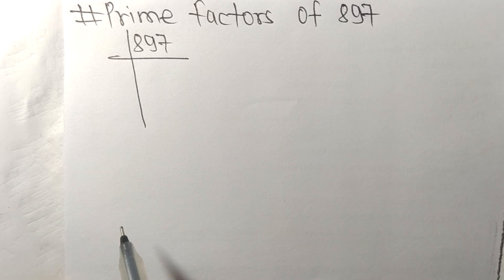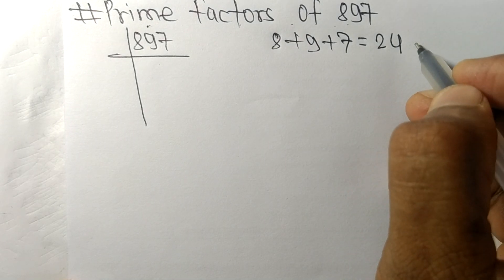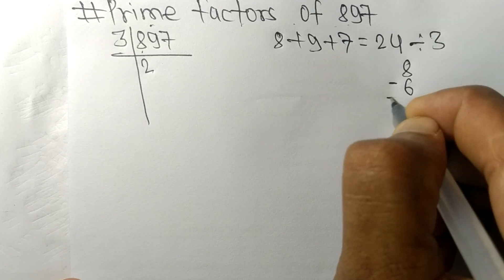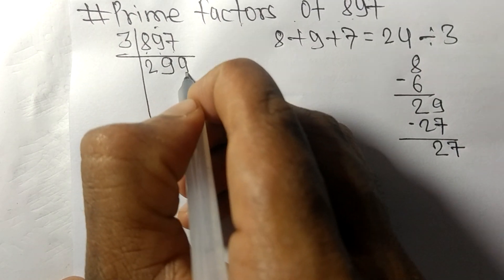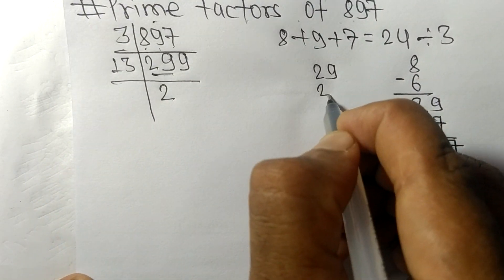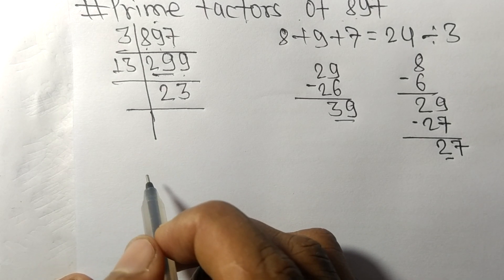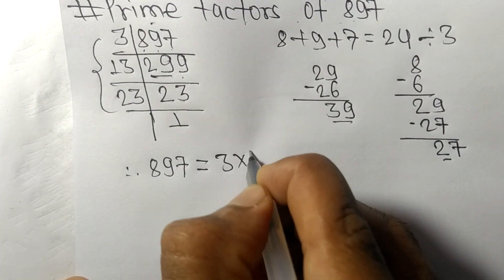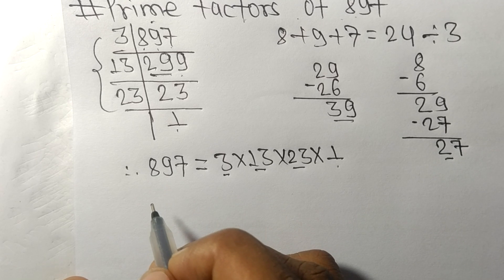Prime factors of 897